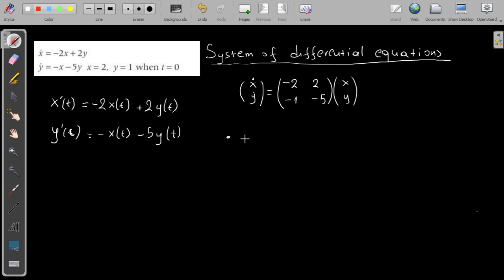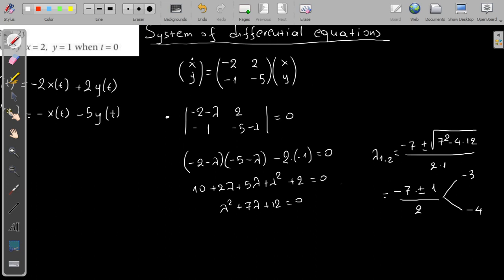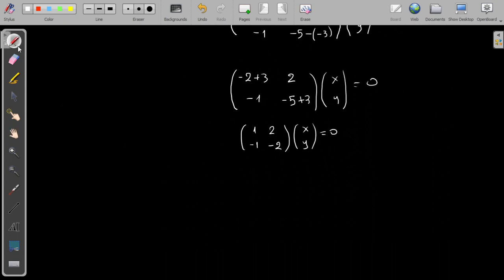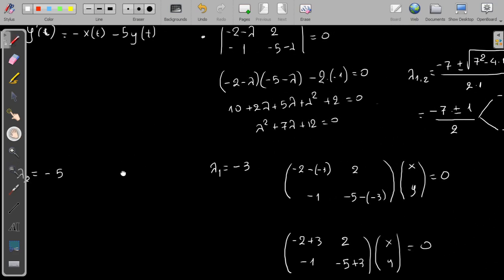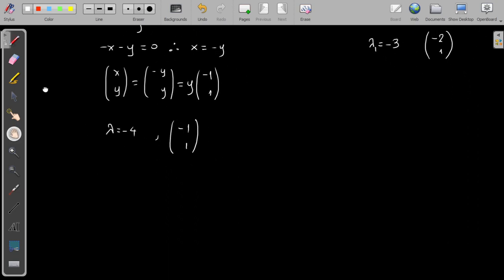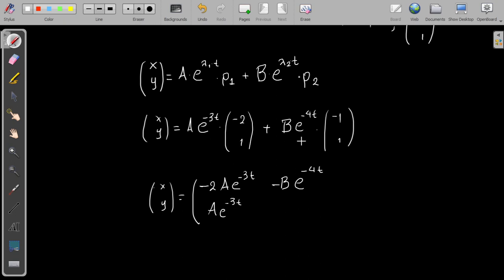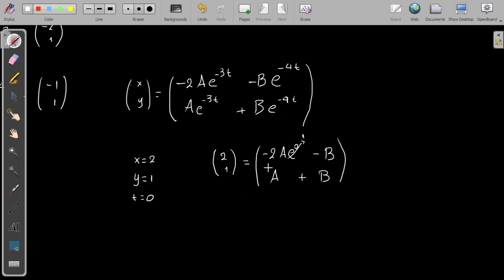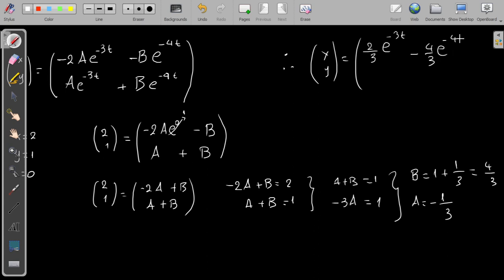How to solve a system of differential equations (coupled differential equations)-IB Maths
Calculus. Topic:Differential equations-System of differential equations. IB Mathematics, Analysis and approaches, Applications and interpretations